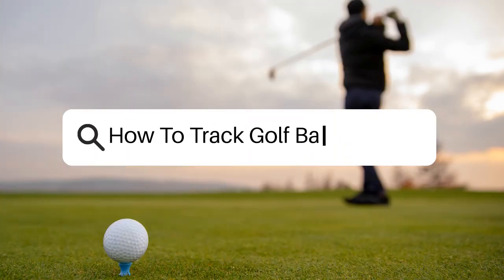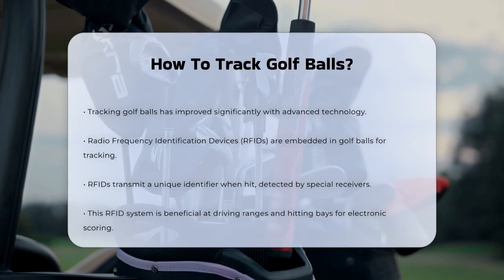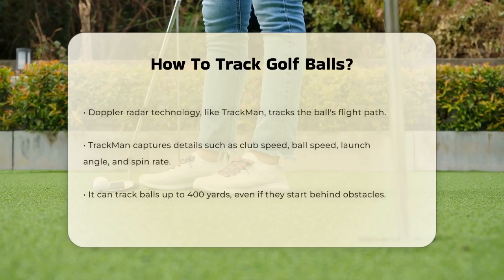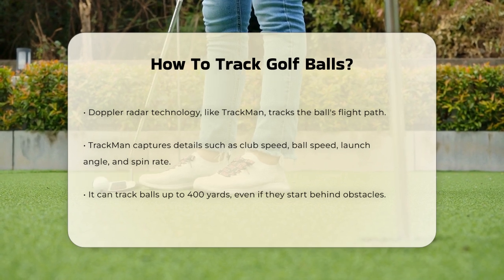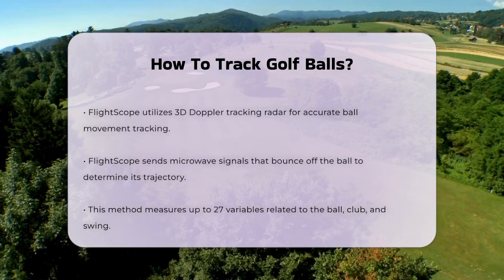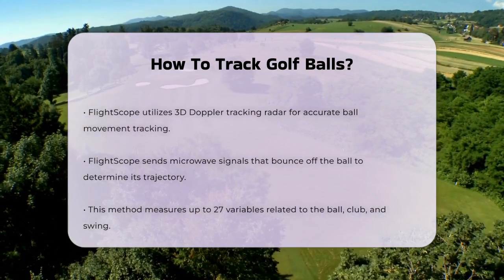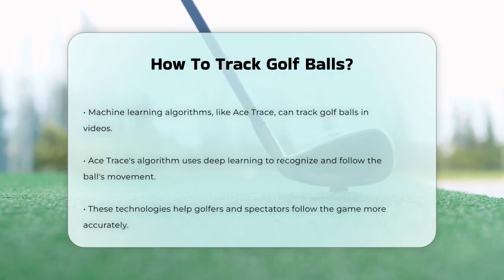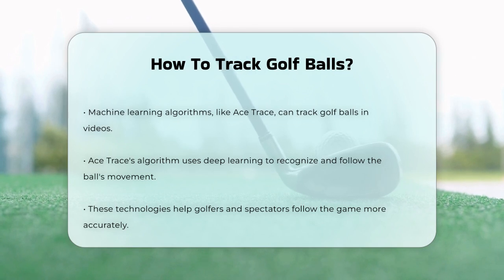How To Track Golf Balls? - The Golf Xpert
How To Track Golf Balls? In this informative video, we will cover the various methods used to track golf balls on the course. With advancements in technology, tracking has become more accurate and efficient, allowing players and spectators to follow the game like never before. We'll explore Radio Frequency Identification Devices (RFIDs) and how they are embedded in golf balls to provide real-time tracking information. Additionally, we'll discuss the use of Doppler radar technology, such as TrackMan and FlightScope, which captures essential data about the ball’s flight path, club speed, and more.

We'll also touch on the innovative use of machine learning algorithms, which can track golf balls in video footage, even under challenging conditions. These technologies not only enhance the experience for golfers but also provide valuable data for coaching and performance improvement. Whether you're a beginner or an experienced player, understanding how these tracking methods work can significantly impact your game.

About Us: Welcome to TheGolfXpert! We’re your premier source for all things golf—from mastering your swing to navigating the greens like a pro. Our channel offers easy-to-follow tutorials, expert tips, and in-depth insights to help you improve your game and deepen your love for golf. Whether you’re a beginner picking up a club for the first time or an experienced player looking to refine your skills, we’ve got you covered.